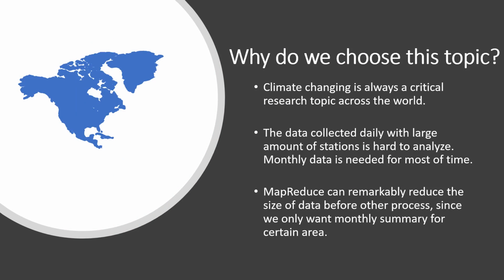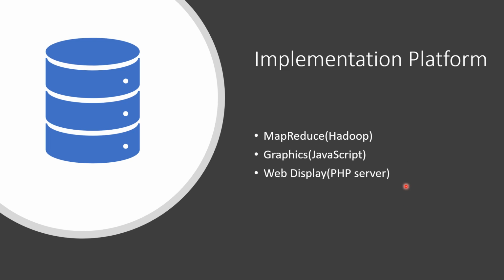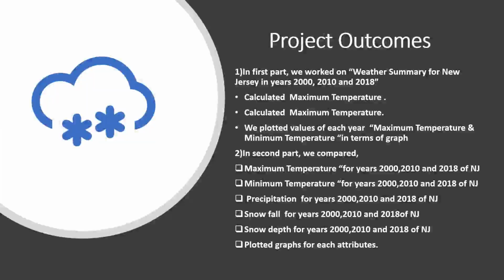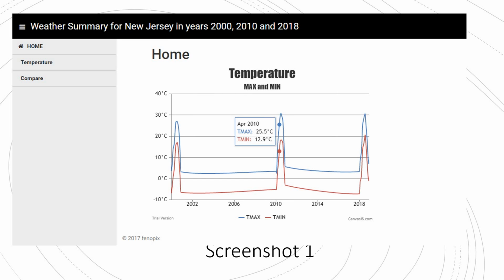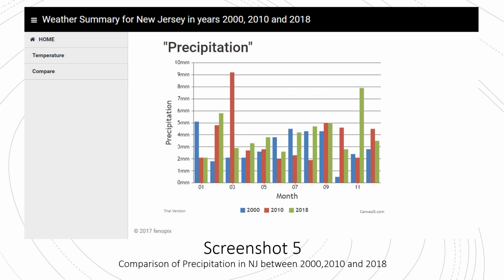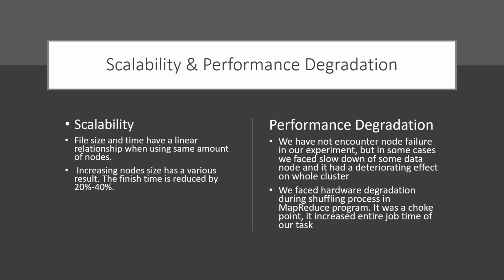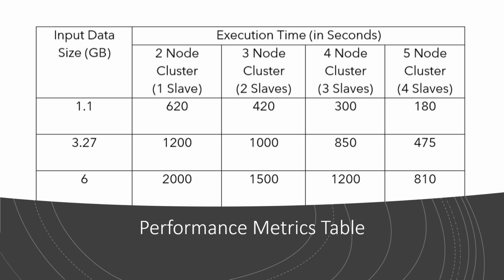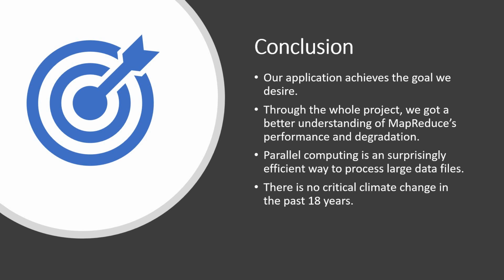Application Project , Group 3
Climate data processing using mapreduce hadoop